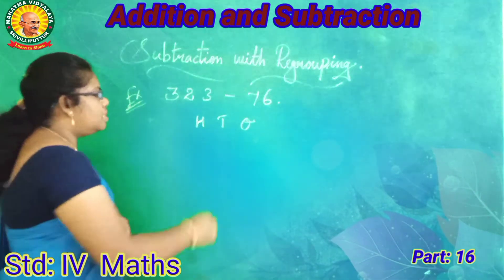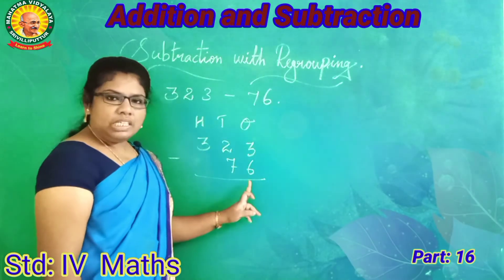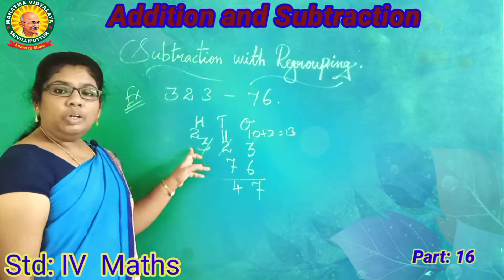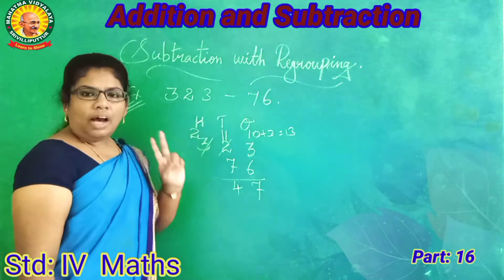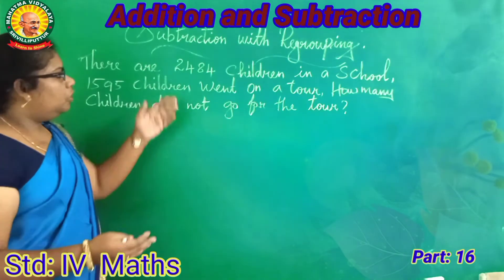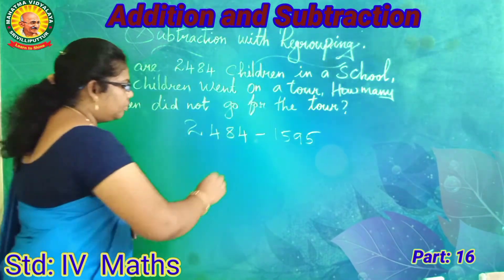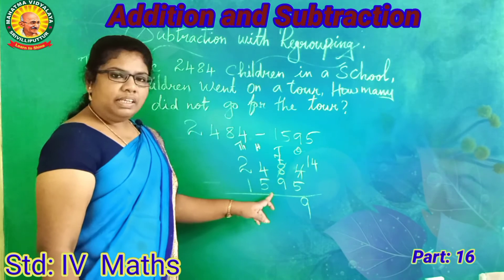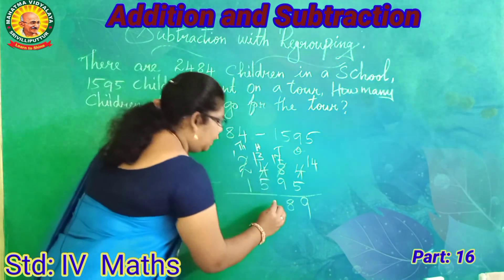IV Std Maths - Term 1 - Chapter 2 - Addition and Subtraction - Part 16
IV Std Maths - Term 1 - Chapter 1- Rounding off Numbers (To the Nearest 100) -Part 6

IV Std Maths - Term 1 - Chapter 1- Rounding off Numbers (To the Nearest 1000) -Part 7